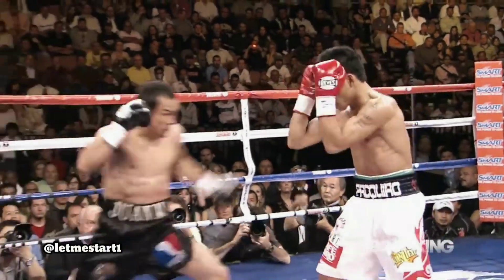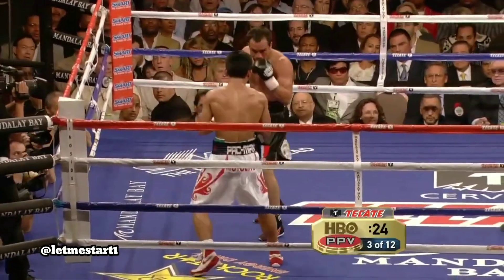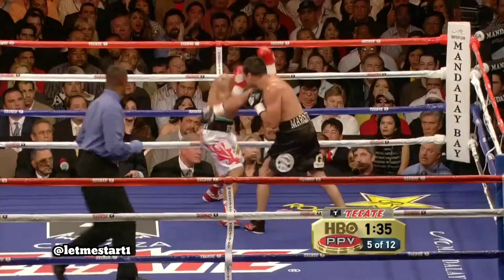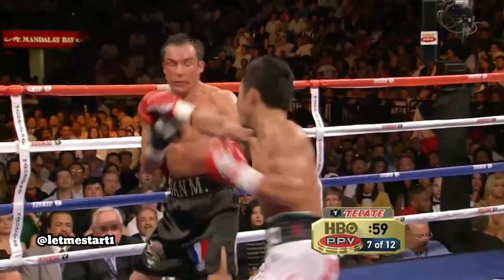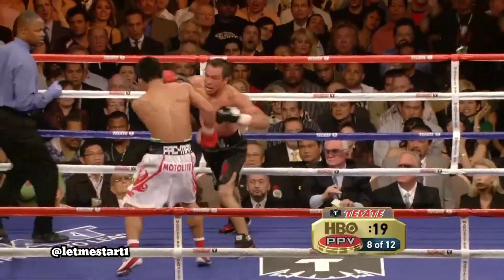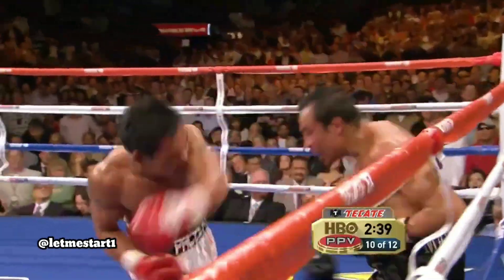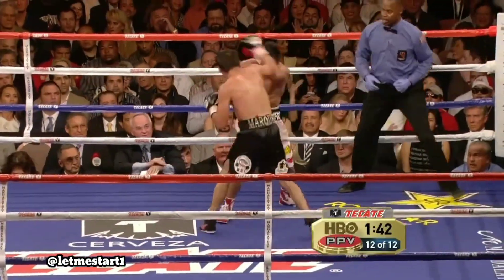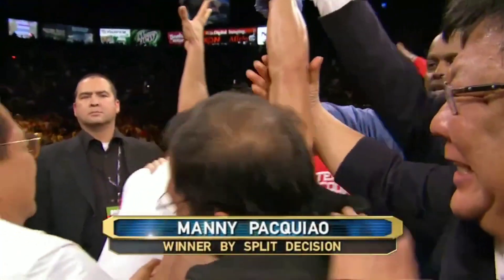Juan Manuel Márquez vs. Manny Pacquiao II Full Fight Highlights